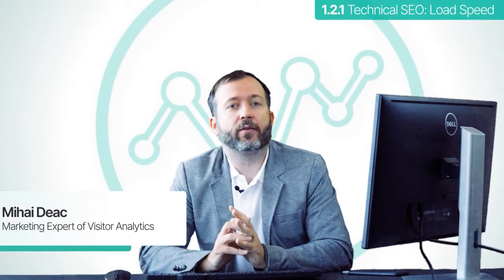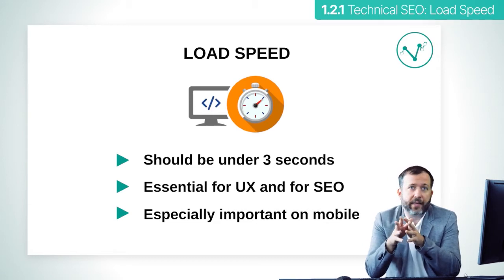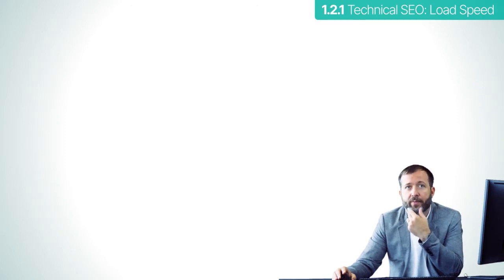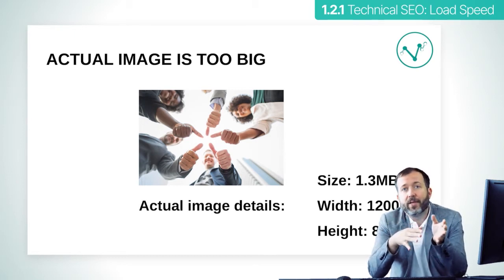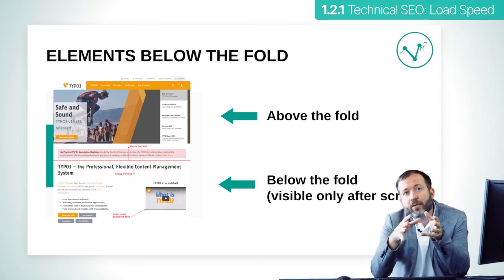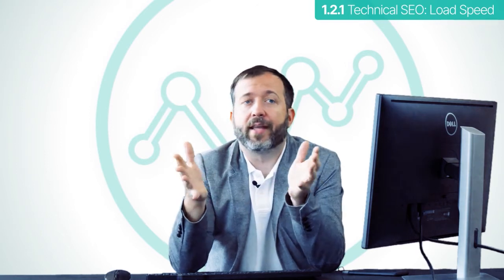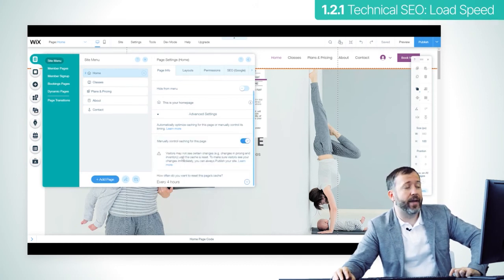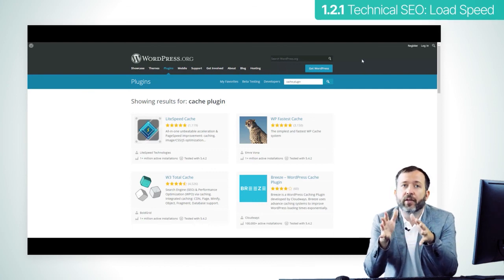1.2.1 - Technical SEO + Load Speed (Page Speed)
Welcome back to the Visitor Analytics course about Web Analytics and SEO.

Before we begin, we can split the subject of SEO into four main branches. Technical SEO, which includes all aspects of website functionality, optimize content, which refers to tags, meta tags and other similar things that refer to content in general, authority building for the website, as well as rankings based on user interaction signals. Technical SEO has to do with the functionality of a website. The first precondition for a good ranking is that the site works properly. Of course, nobody will rank a higher website if it does not load properly, shows errors or broken links. And the first technical element we are going to look at is load speed. Slow-loading websites lead to unhappy users. This in turn, leads to SEO problems as search engines won't rank higher side that people abandoned because of it being slow. If it takes more than three seconds to load, especially on mobile devices, then you have a problem. There are several tools to measure speed and find what is slowing down the website. One of them is the one displayed here, GT Metrics.

See here the general speed score and loading time. We know, there is a list of issues. Those in green, don't require attention. Those in red and dark orange are things that are slowing you down. This part can get a little technical and some things may not be under your control. But there are a few things you can do to improve speed, regardless of the type of website.

First one, keep image size as low as possible. Smaller images load faster. Although, in some cases you do need larger images, don't waste precious kilobytes and seconds by using unnecessarily large images. In this example, this picture is displayed at a maximum width of 400 or 500 pixels on my website, even on wider screens. This is the space we have for it in our design and we don't want it to be displayed any bigger. Then you don't need an image that is natively 1200 pixels wide, which is larger, slower too low, that needs to be resized by the browser every time the page loads. So, for most images, you can keep the size down and you will gain extra speed, but be careful on cover images and bigger images in your design. Don't resize them if they will be displayed in larger size. This will decrease their quality. Then, you should limit the number of fonts you use in a page. Each font loads an external resource, which slows down the website. Using fewer fonts will also make things more visually coherent, which is not really the case in the picture example, as you can see. Use videos only below the fold. Above the fold is the first section of the painted that your visitor see. It's also the first one to load, so we need to keep it clean. If you have a large video right on top of the page, it will lead to slower loading times and less user satisfaction. However, if it's further down, then there is time for it to load by the time user start to scroll and general speed score will not be affected. The same also goes for special effects, third-party apps and iframes. Although they might make your website nicer, use too many and the website will take a lot more time to load.

Then another issue is cache content and we're going to go to the screen immediately to see a bit about that. Cash think is a process that uses high-speed data storage layers, in order to access the content of a page more quickly. Your website content can be saved as static content in a cache. This will also mean, depending on how the cache is set that users may see the cached version of your page, instead of the live one if you make updates and edits often to a page and overusing cash is risky, but especially for pages that don't change all that often like a static home page, for example. The cache is a great speed booster. Here you can see exactly how to use cache, if you own a Wix website. To enable caching go to your editor, click menus and pages, hover over the relevant page and click the show more icon and click settings, then advanced settings and go to manually control caching for this page and change the toggle to enable it. Now, the cache will be enabled. Select how often you want to reset this page cache, then again, If you go back you can disable it and your page will not be cashed at all. For other web builders, your best bet is to install a plug-in or an app that solves caching other speed issues for you. Here you can see an extensive list of such plug-ins for WordPress for now. Pick one and follow the instructions. It should be relatively easy and the plug-in will do the whole caching thing for you. There are other speed factors that you can't do anything about. If your site is hosted on a slow server, it only depends on your provider to make it better. If you are not self-hosted and your web builder also provides hosting for your website, you shouldn't worry. For example, Wix sites are hosted by Wix themselves and the load speed is very very good.